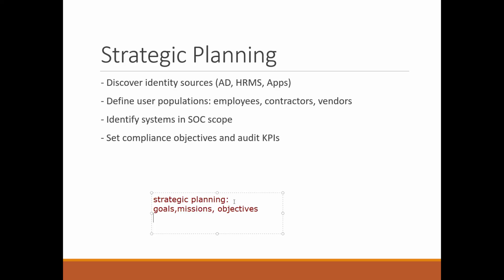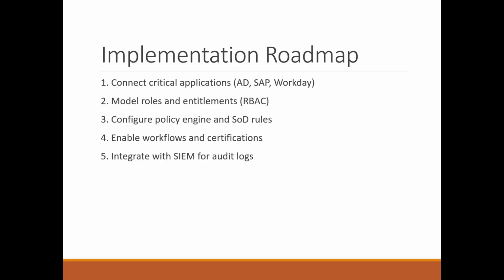Q1: IAM Architect Interview Question : How to Achieve SOC Compliance in IdentityIQ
How do you implement SOC (Security Operations Center) compliance in a SailPoint IdentityIQ project? In this video, I’ll walk you through the key steps, architecture, and best practices to ensure your IdentityIQ implementation supports security monitoring, auditing, and compliance at scale